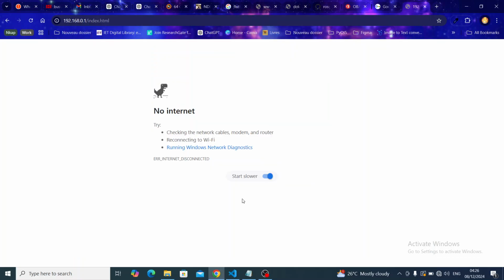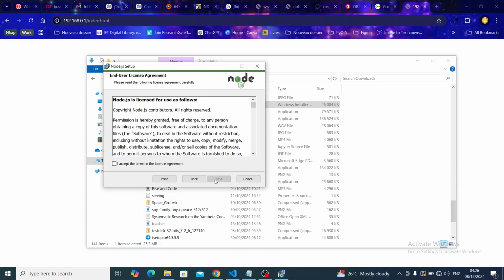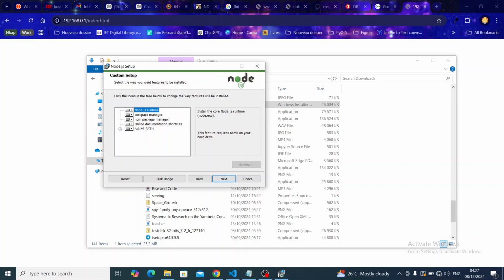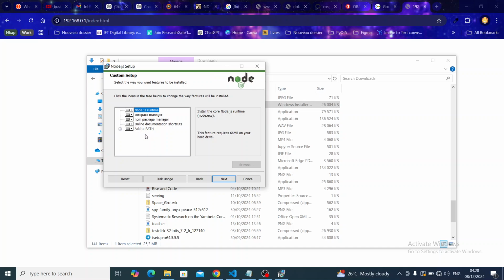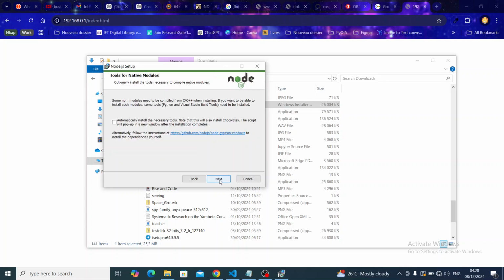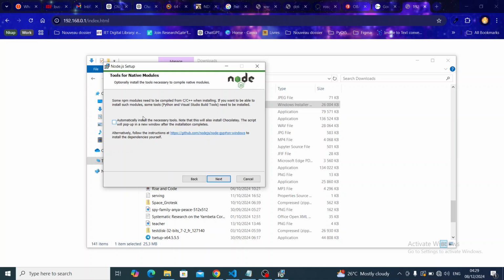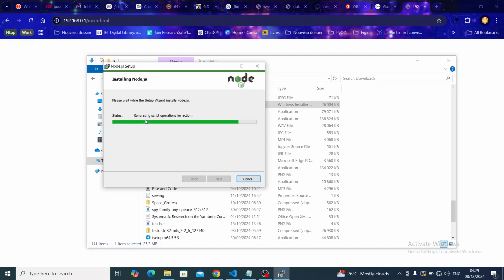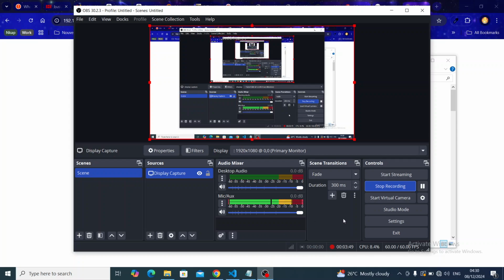How to Install Node.js LTS Version 20: Quick and Easy Guide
Learn how to install Node.js LTS (Long Term Support) Version 20 on your system in just a few minutes! This step-by-step tutorial is perfect for beginners and covers everything you need to get started with Node.js, whether you're using Windows, macOS, or Linux. Watch now to set up your development environment quickly and easily!